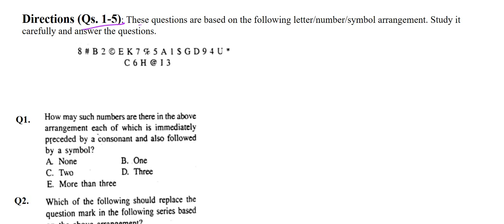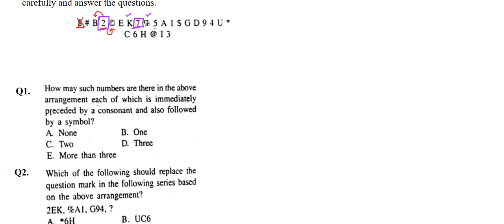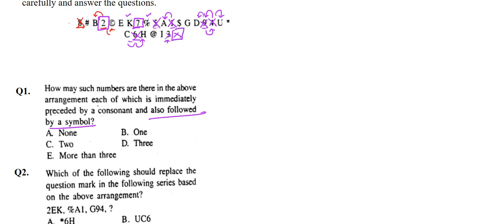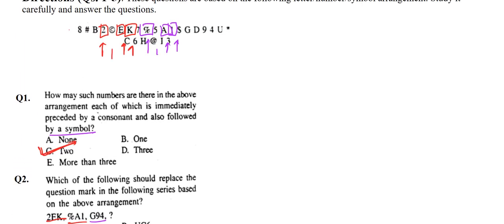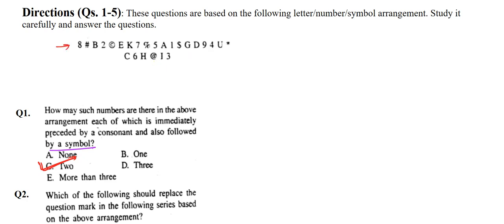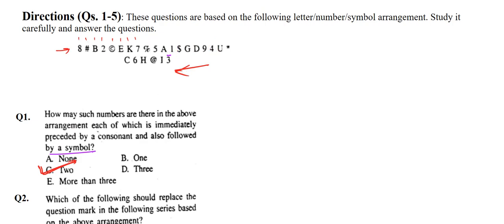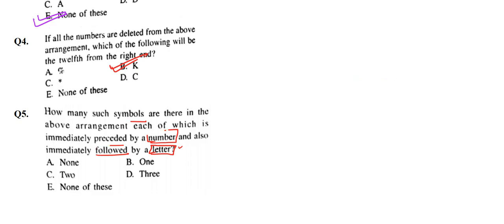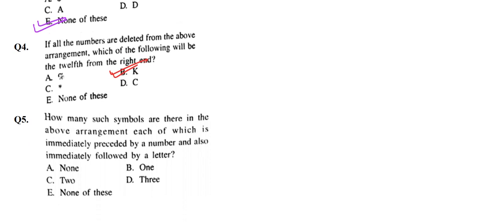NABARD LOGICAL REASONING 3 ONLINE CALSSES,STUDY MATERIALS,DOUBT CLEARING CLASSES,YEAR SOLVE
NABARD LOGICAL REASONING 3 ONLINE CALSSES,STUDY MATERIALS,DOUBT CLEARING CLASSES,YEAR SOLVE,COMPLETE SOLUTION

GENESIS & VISION
The importance of institutional credit in boosting rural economy has been clear to the Government of India right from its early stages of planning. Therefore, the Reserve Bank of India (RBI) at the insistence of the Government of India, constituted a Committee to Review the Arrangements For Institutional Credit for Agriculture and Rural Development (CRAFICARD) to look into these very critical aspects. The Committee was formed on 30 March 1979, under the Chairmanship of Shri B. Sivaraman, former member of Planning Commission, Government of India.

The Committee’s interim report, submitted on 28 November 1979, outlined the need for a new organisational device for providing undivided attention, forceful direction and pointed focus to credit related issues linked with rural development. Its recommendation was formation of a unique development financial institution which would address these aspirations and formation of National Bank for Agriculture and Rural Development (NABARD) was approved by the Parliament through Act 61 of 1981.

NABARD came into existence on 12 July 1982 by transferring the agricultural credit functions of RBI and refinance functions of the then Agricultural Refinance and Development Corporation (ARDC). It was dedicated to the service of the nation by the late Prime Minister Smt. Indira Gandhi on 05 November 1982.
Set up with an initial capital of Rs.100 crore, its’ paid up capital stood at Rs. 5,000 crore as on 31 March 2016. Consequent to the revision in the composition of share capital between Government of India and RBI, NABARD today is fully owned by Government of India.
VISION
Development Bank of the Nation for Fostering Rural Prosperity.
MISSION
Promote sustainable and equitable agriculture and rural development through participative financial and non-financial interventions, innovations, technology and institutional development for securing prosperity.

The Banyan is great, not because of its trunk, but because of its offshoots. We take pride in our partners, because it is they who enable us to reach out to rural India.
Our initiatives are aimed at building an empowered and financially inclusive rural India through specific goal oriented departments which can be categorized broadly into three heads: Financial, Developmental and Supervision. Through these initiatives we touch almost every aspect of rural economy. From providing refinance support to building rural infrastructure; from preparing district level credit plans to guiding and motivating the banking industry in achieving these targets; from supervising Cooperative Banks and Regional Rural Banks (RRBs) to helping them develop sound banking practices and onboarding them to the CBS platform; from designing new development schemes to the implementation of GoI’s development schemes; from training handicraft artisans to providing them a marketing platform for selling these articles.

Over the years our initiatives have touched millions of rural lives across the country. Our milestone achievements have been India’s achievements as well. The SHG Bank Linkage Project launched by NABARD in 1992 has blossomed into the world’s largest micro finance project. Kisan Credit Card, designed by us has become source of comfort for crores of farmers. We have financed one fifth of India’s total rural infrastructure. We were pioneers in the field of watershed development as a tool for sustainable climate proofing. It’s a long list indeed and we welcome you to understand us better.

Address
Plot C-24, G Block, Bandra Kurla complex, BKC Road, Bandra East, Mumbai, Maharashtra 400051

Call
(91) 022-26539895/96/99